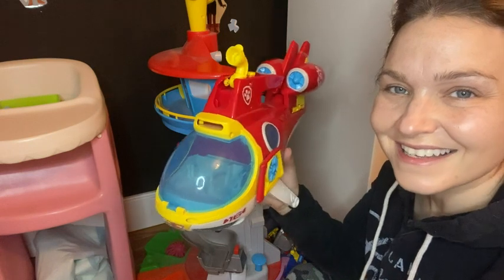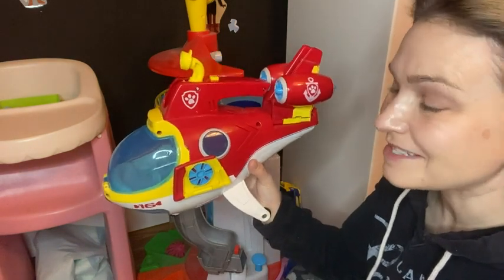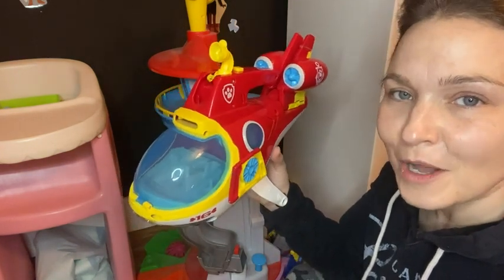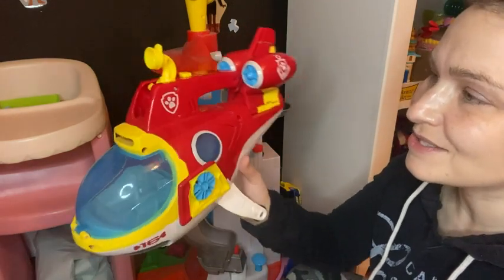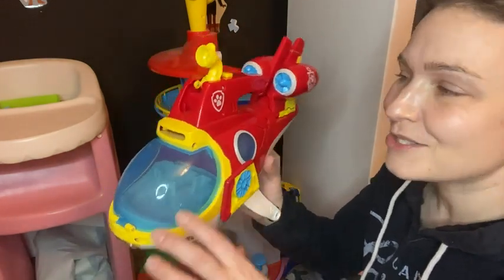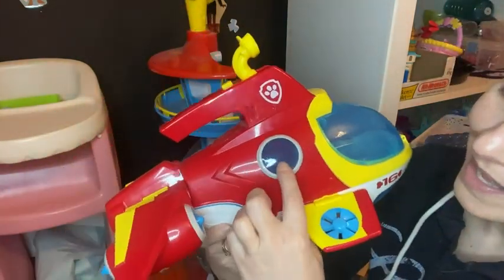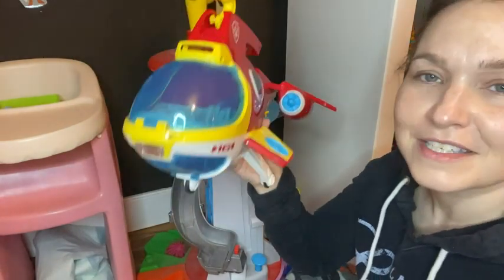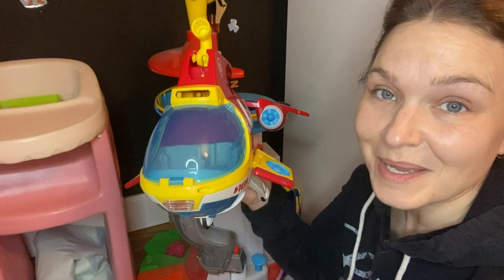Our Point of View on the PAW Patrol Sub Patroller Toy From Amazon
(Commissionable Links)
about this PRODUCT:
ULTIMATE RESCUE SUB PATROLLER: Join Ryder on exciting new missions with the Sub Patroller! It features flashing lights & sounds, and a launcher to shoot life rings & save baby animals! Push the periscope down & orange life rings will fly through the air!
UNDERSEA ADVENTURE: Open the front cab & place Ryder in the driver’s seat, or turn him into a diver by opening the trap door & plunging him into Adventure Bay! (The SUb Patroller is equipped to sail the imaginary sea, but cannot be submerged in water)
PLUCKY PUPS: The pups of PAW Patrol are rescue dogs in training, inspired by real-world jobs like firefighter, police officer & construction worker. When trouble strikes they're there to save the day, whether it's a cat in a tree or a train off the tracks
LEARNING MADE FUN: PAW Patrol is a fun way to learn bravery & heroism, with exciting stories that never get too scary. PAW Patrol figures and playsets put your child ages 3 and up in charge of the action for hours of interactive & fun-filled adventure!